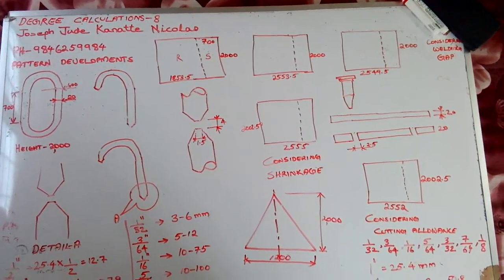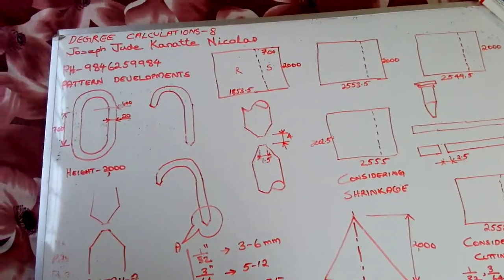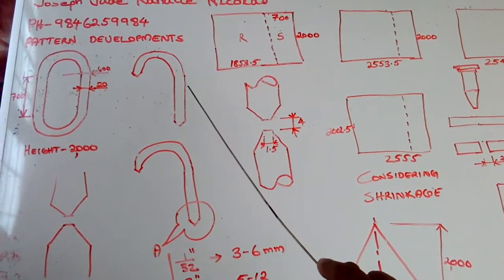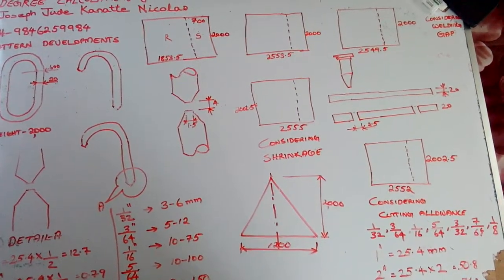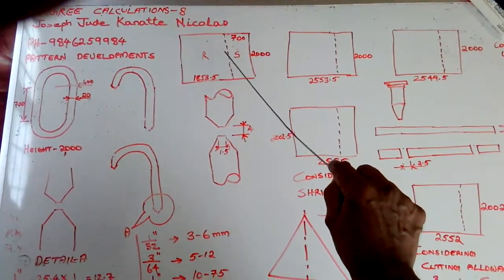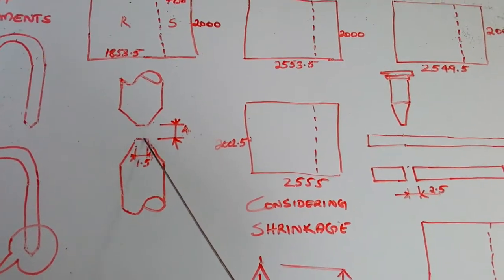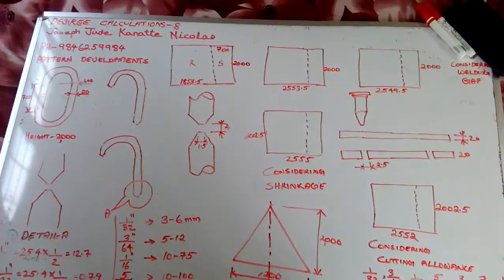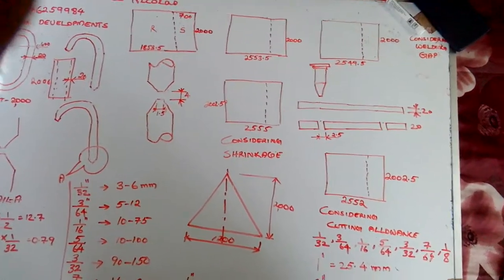Degree Calculations 8, Fabricated Cones, Structural Supervisor's manual, English tutorial about engg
Degree Calculations 8 is my 72nd video of 7 subjects in 3 languages. Through this English engineering class I describe, how much we have to decrease from development for getting proper welding penetration gap.